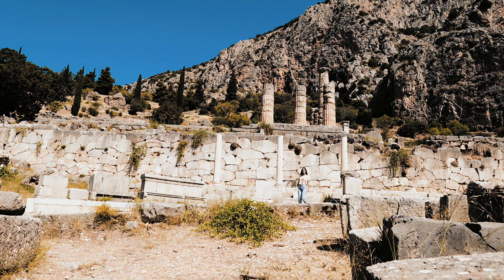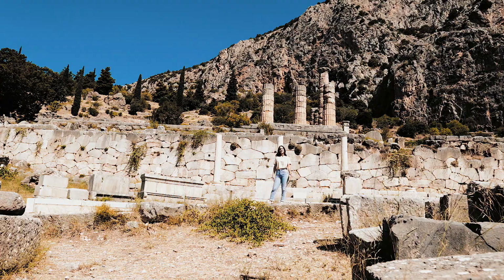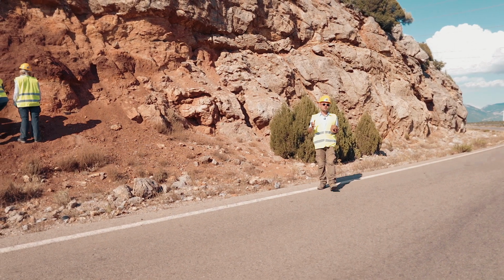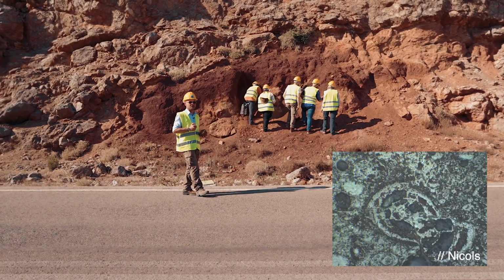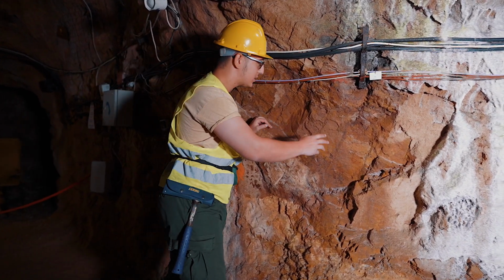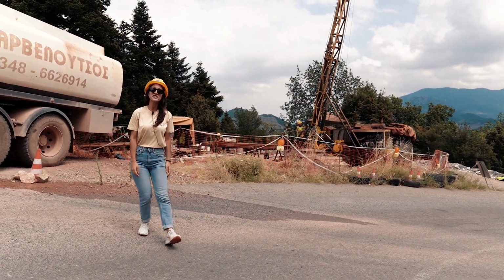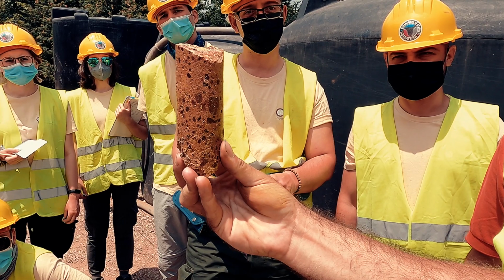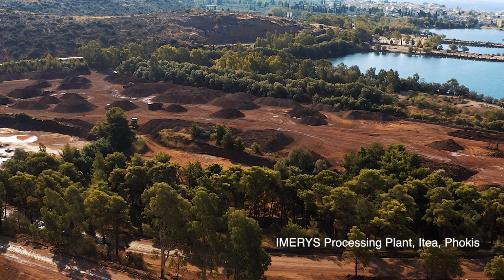Tracing the Al journey from the deep ocean … to Delphi - UPatras SEG Student Chapter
The vlog of  UPatras SEG Student Chapter, Department of Geology, University of Patras, Greece, presenting the fate of aluminum, by exploring the Bauxite Mining District in Parnassos-Ghiona (PG) in Central Greece.

Academic Advisor: Dr. Stavros Kalaitzidis

Industry Advisor: Dr. George Falalakis